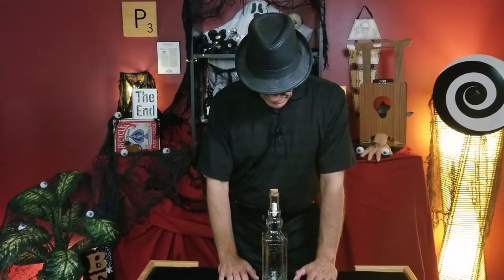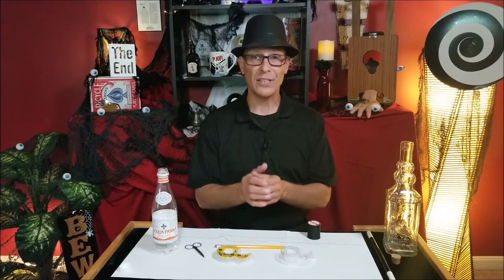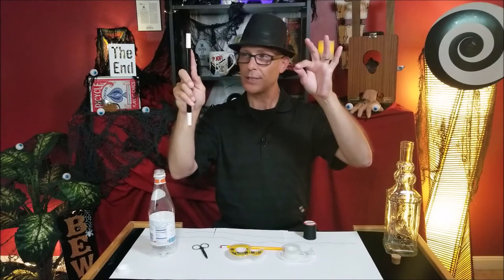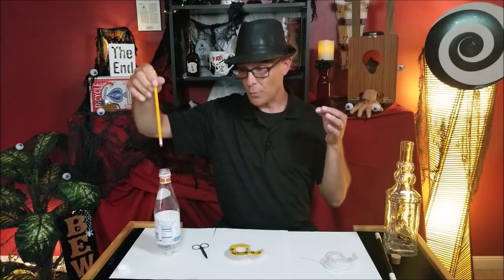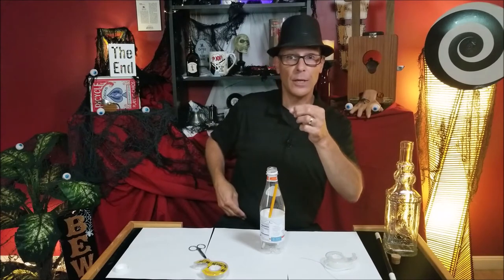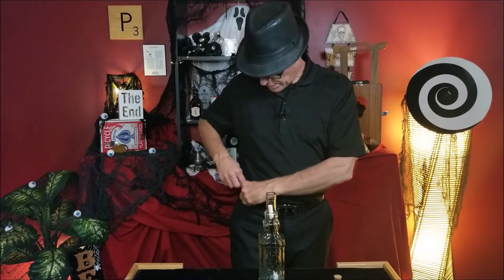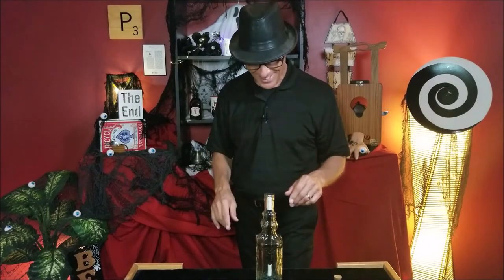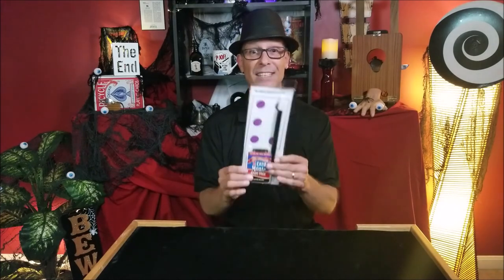Magic Wand Trick Revealed | Magic Wand Are You The One? | Harry Potter Magic Wand | Halloween 2020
In this video I will reveal how a Magic Wand will say Are You The One and choose it's Magi Like Harry Potter.  Halloween 2020
EP#16
✅🎬TIME CODES🎬✅
0:00 INTRO
0:21 WELCOME
0:49 PERFORMANCE
1:28 TUTORIAL CONSTRUCTION
4:54 TUTORIAL
7:28 ✨CONTEST✨🎃 🎩 WIN A PRESTO PAUL MAGIC WAND 🎩🎃
8:36 BLOOPER

⭐Welcome to Presto Paul TV, where I teach The Best TRICKS, TIPS & TECHNIQUES for Magic for Beginners⭐

My mission is to help people just like you. I will teach you how to do magic step by step. You will learn tricks with cards, coins, bills and ordinary objects.

I can’t wait to hang out with you in the next video where together we will Experience Magic Like Never Before!

Twin Musicom
Artist: Myuu